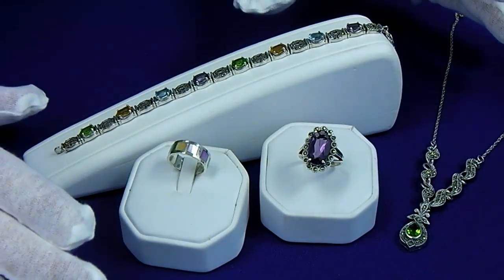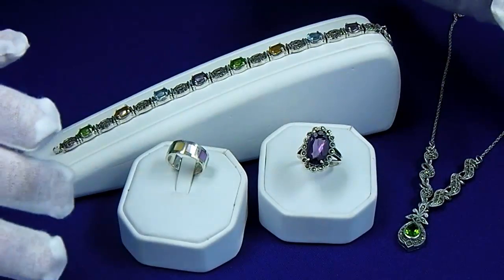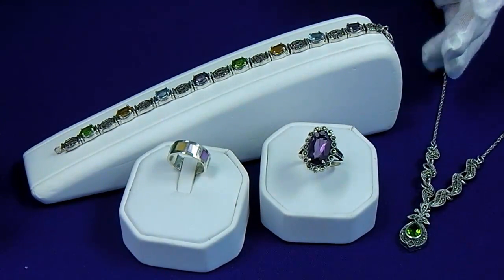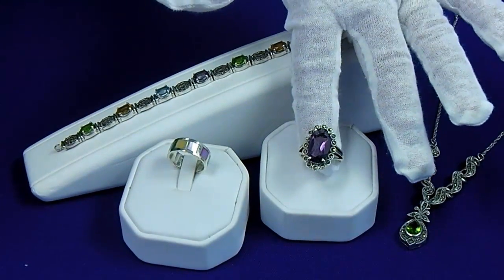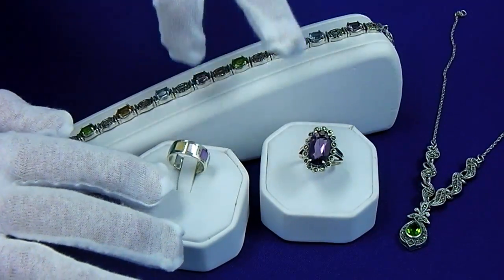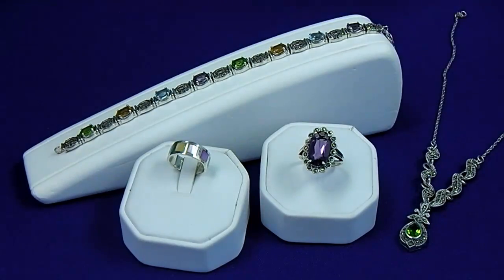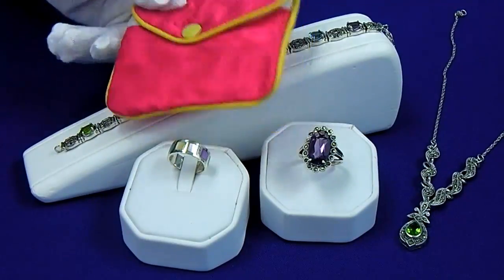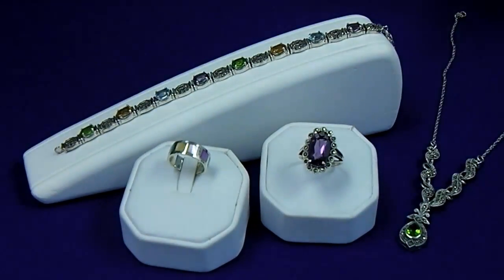Modern Jewelry Suite (3 pieces plus one free piece)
A sterling silver cubic zirconia and marcasite jewelry suite consists of: Bracelet (7.75 inches long), Necklace (18 inches), Ring (size 8.75), plus a free ring (size 6) 27.5 grams total weight.
Retail replacement value: $260 - $380